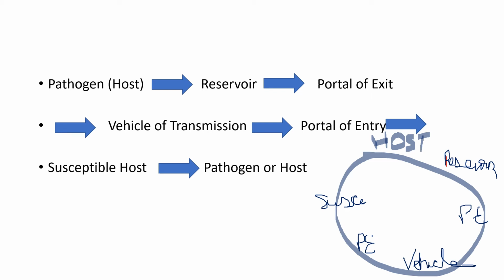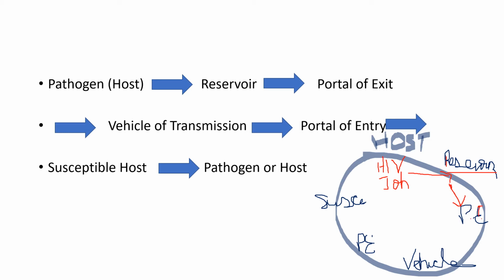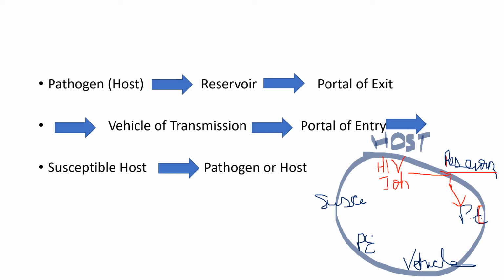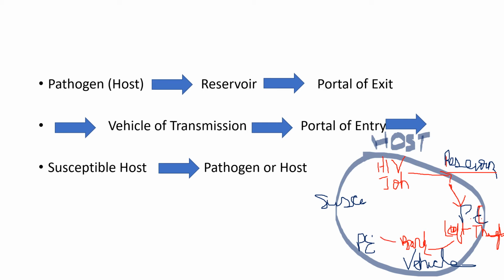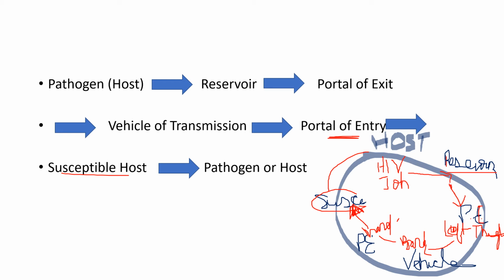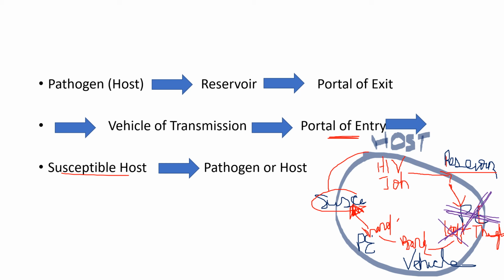Chain of infection/Cycle of Infection - Review for Nursing Assistant, LPN and RN's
Watch our Webinar about our 5 in 1 CNA combo course

Nursing Assistant Notebook

Pass The CNA Exam Prep Course - Have you already gone to CNA school but need help passing the exam?  This is for you.

 :) If you love this content show some love

CNA Notebook

Prepare for the state exam. This is a review of the Chain of Infection and different points to break the cycle of infection.

Review and prepare for the CNA State Exam.